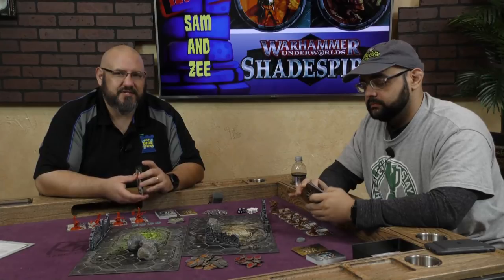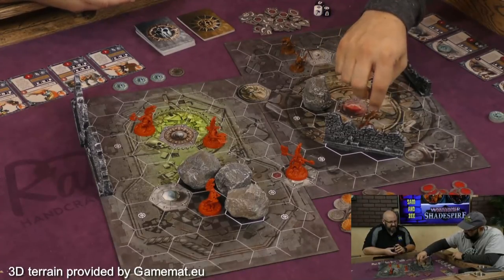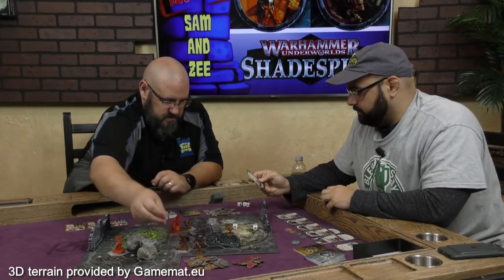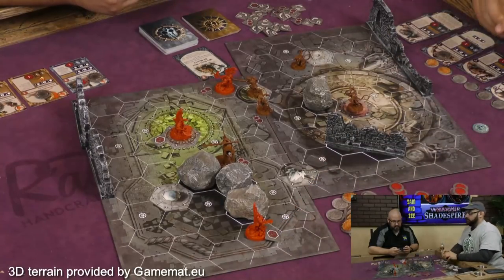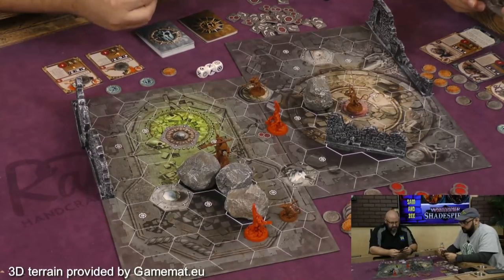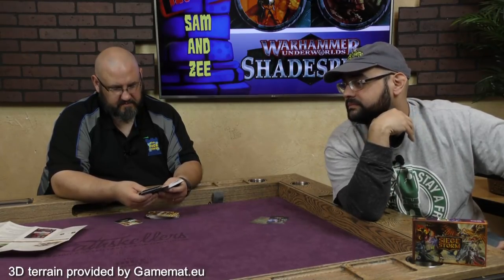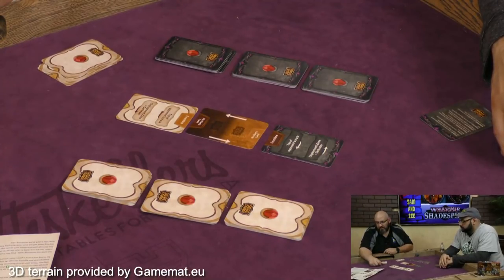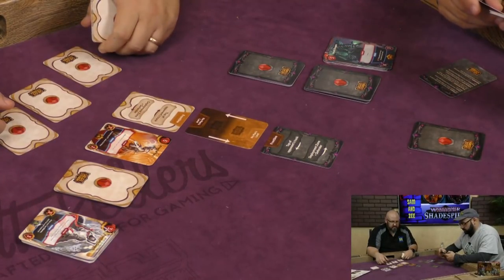Warhammer Underworlds: Shadespire LIVE!! (w/Sam & Zee)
Join us as Sam teaches Zee how to play Shadespire using the two new factions released, The Chosen Axes, and Spiteclaw's Swarm!!

Play-through of Siege Storm starts at 01:59:44